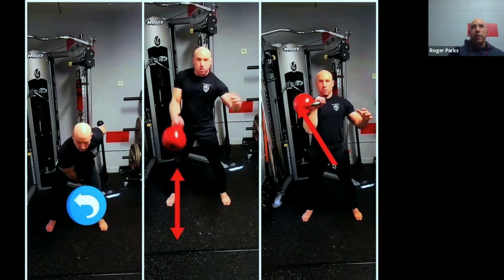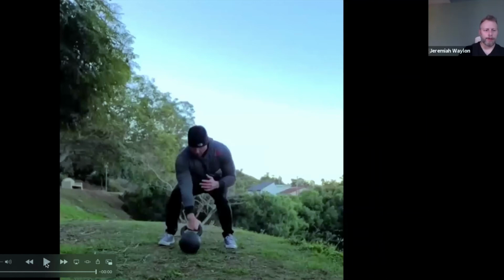Clean concepts 1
Concepts to help your clean.  Support for Press Clinic.